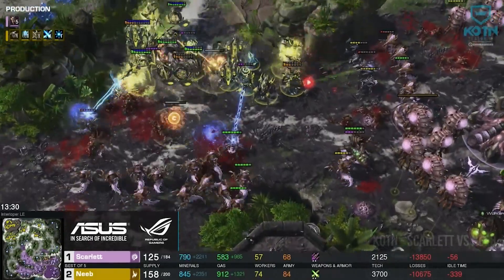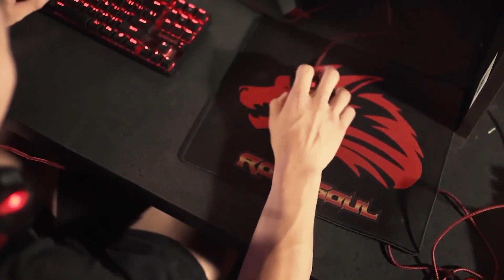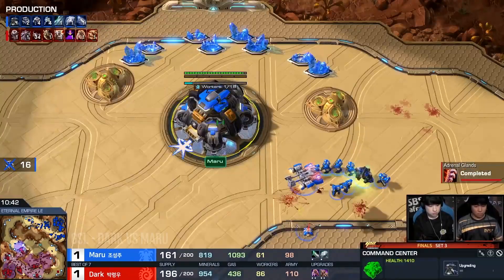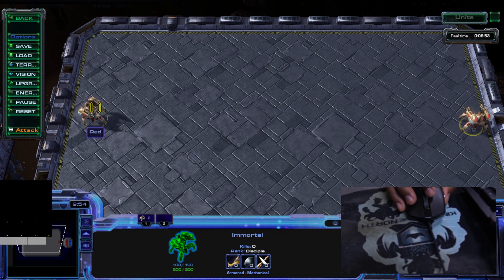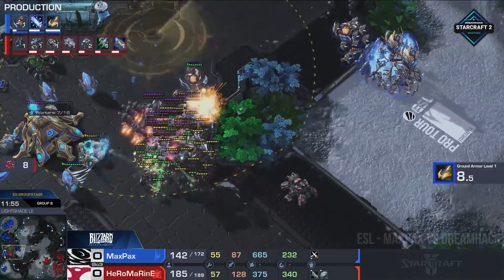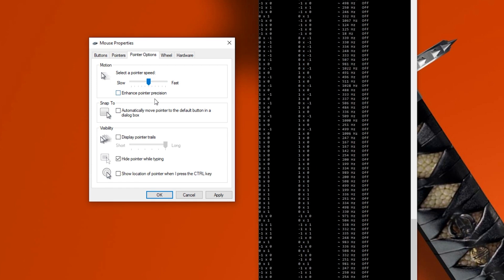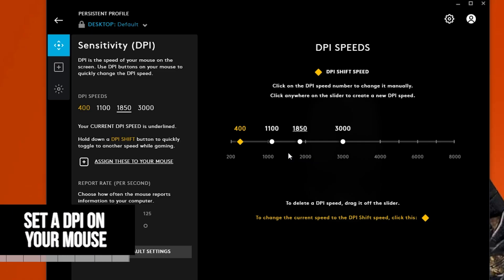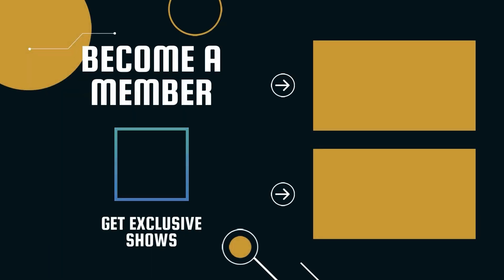The BEST way to Set Your Mouse DPI for StarCraft 2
Setting your Mouse Sensitivity in StarCraft 2 can be hard at first with so many options. This guide shows you the right way to set up your mouse's DPI without losing accuracy.

Intro - 00:00
What is CPI/DPI ? - 1:10
Monitor Resolution  and Sensitivity - 3:25
What Mouse you should get - 4:04
Mouse Settings in Windows - 5:19
Mouse Settings in StarCraft 2 - 6:13
What DPI should I use for SC2? - 7:40